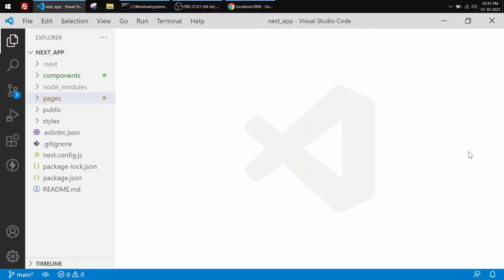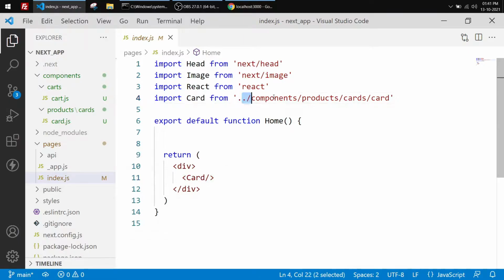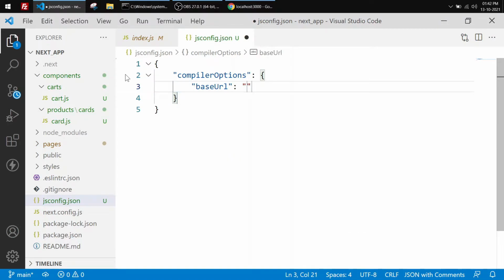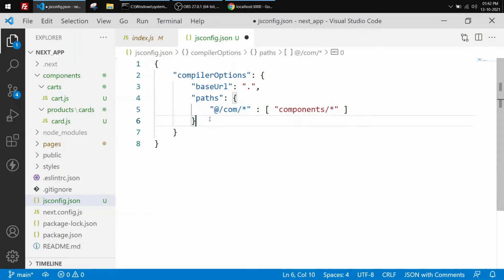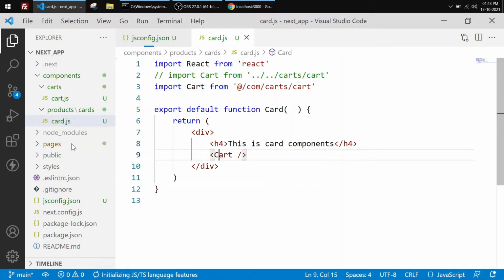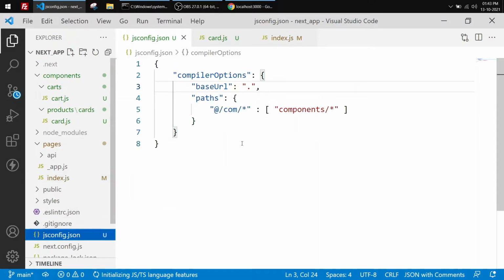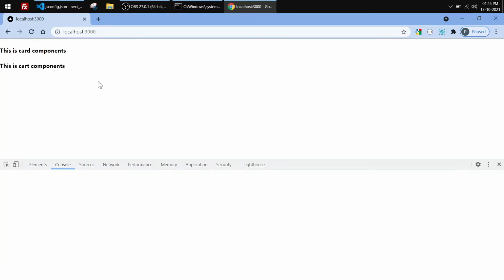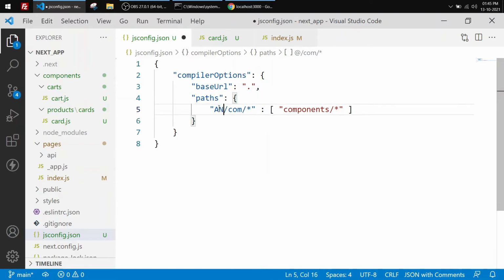How to Import Components using Absolute Imports in Next JS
Learn to Import Components using Absolute Imports in Next JS

Video Timeline
00:10 Introduction
00:20 Relative Imports
00:35 Create jsconfig.json file and configure for absolute import
00:45 Specify "baseUrl" option in jsconfig.json
00:58 Specify "paths" option in jsconfig.json
01:25 Change relative component imports to absolute imports
03:06 Modifying absolute import alias
04:35 Output